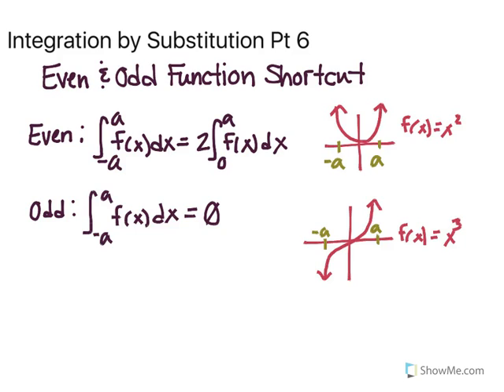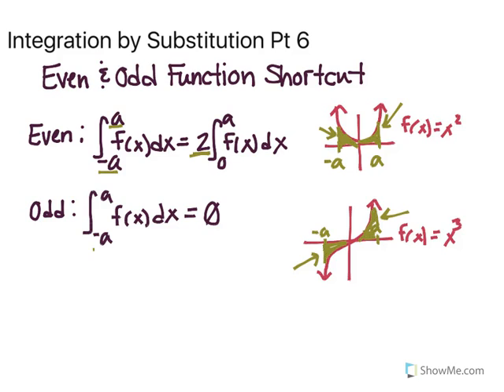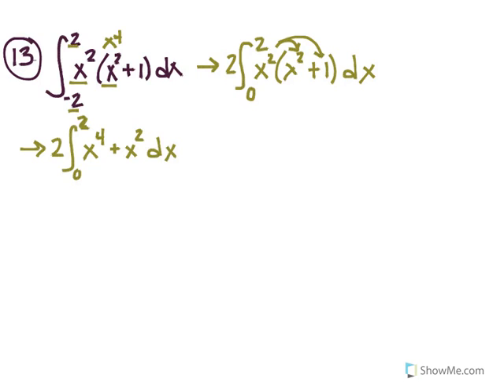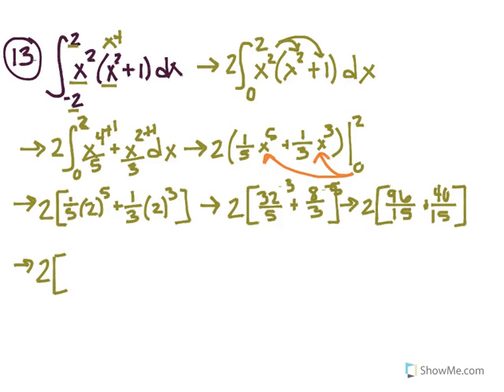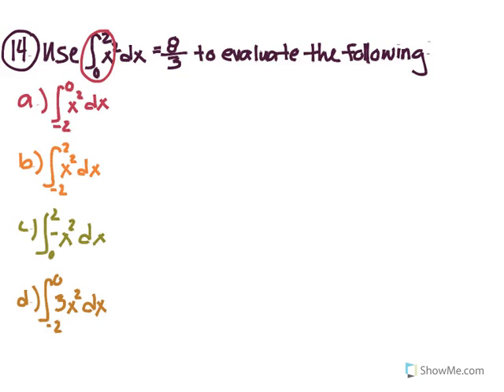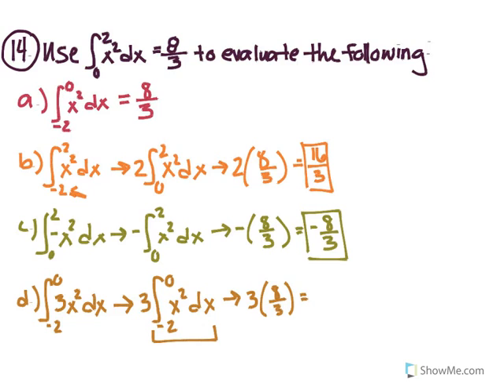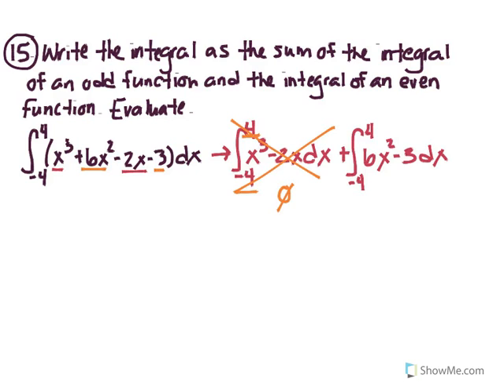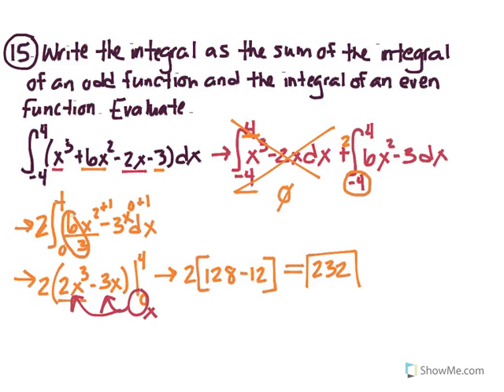Integration by Substitution - Pt VI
Learn even and odd function shortcuts, how to evaluate definite integrals when given a value of another definite integral, and how to simplify the definite integral using the even and odd shortcuts.